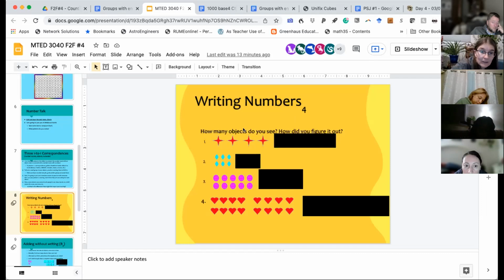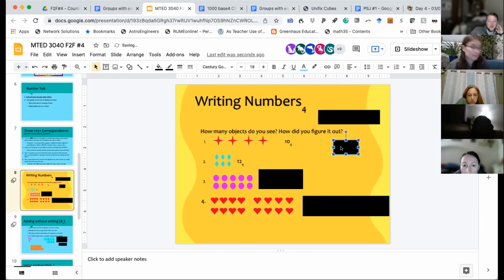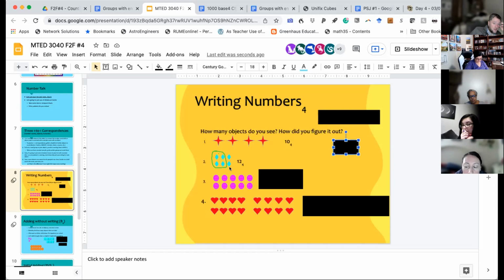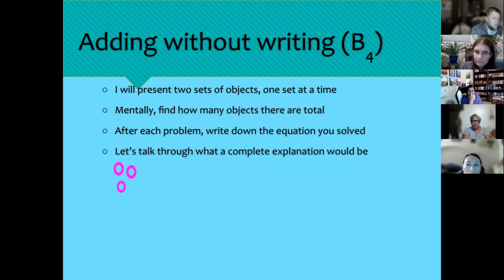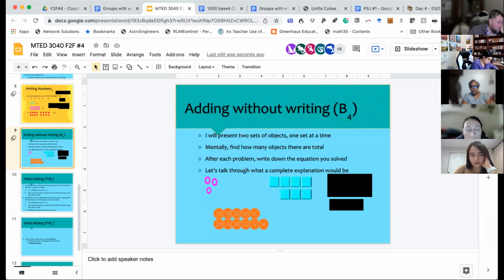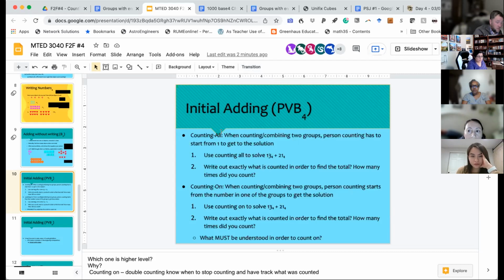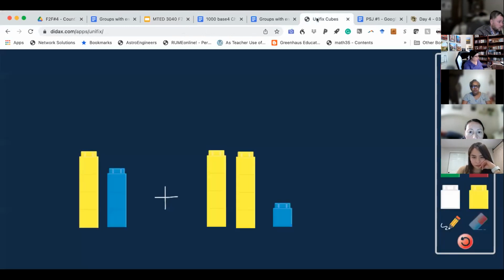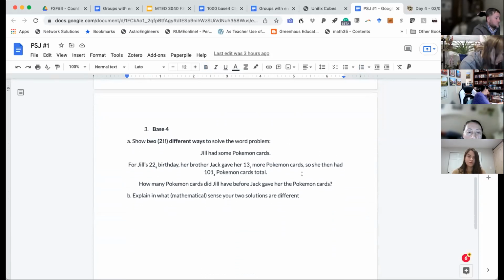MTED 3040 (ECE) Post Day 4